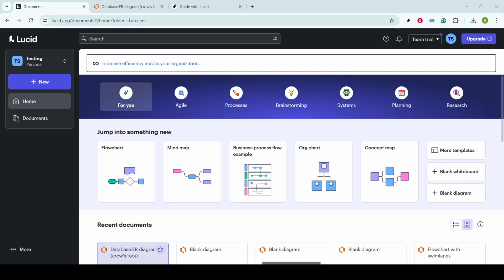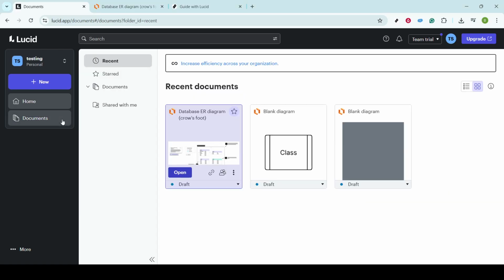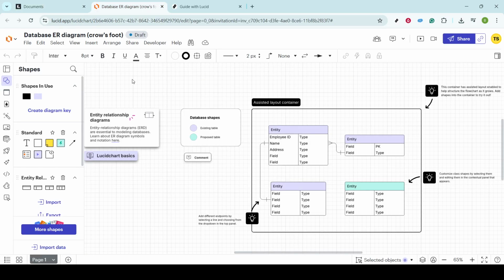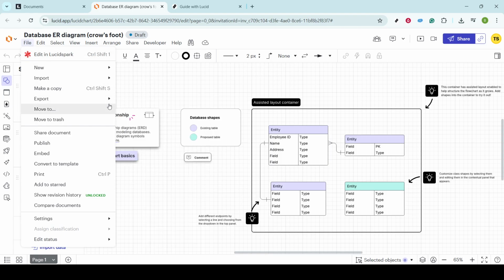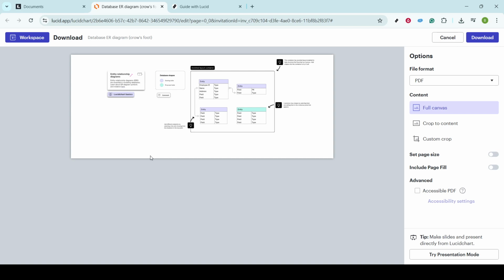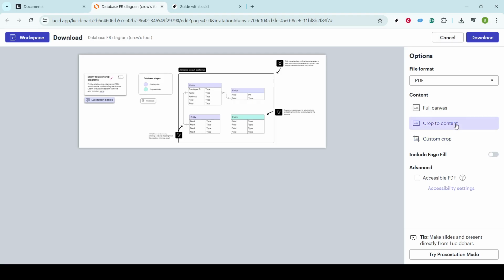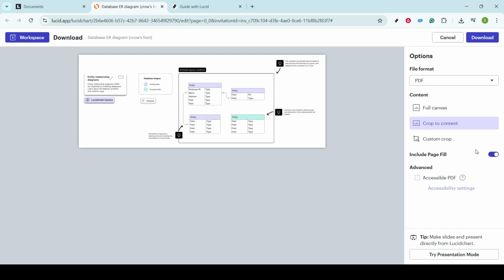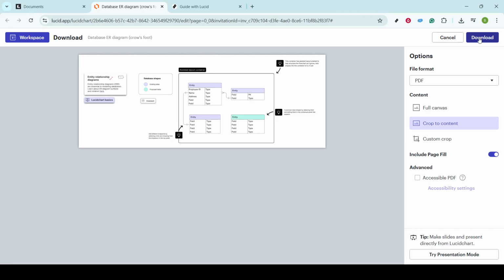How to Export to PDF in Lucidchart [2026 Full Guide]